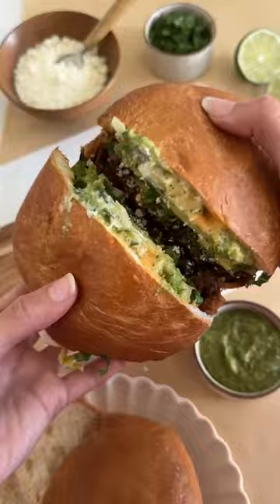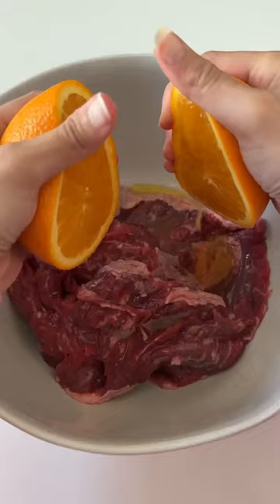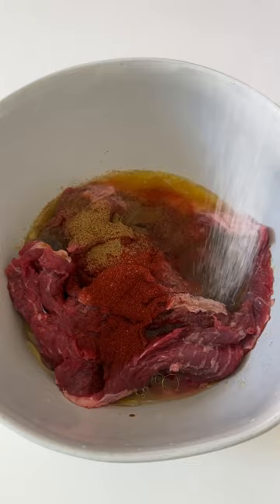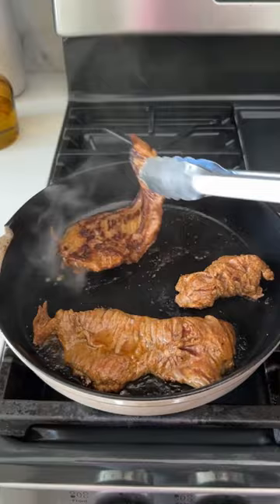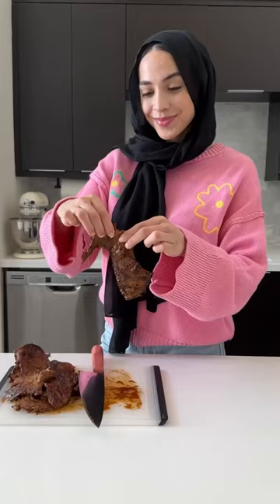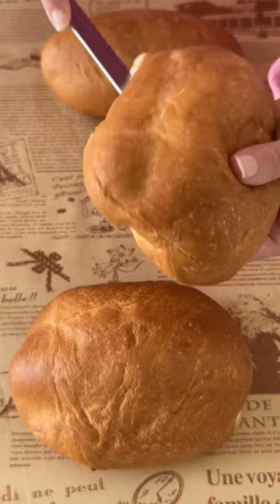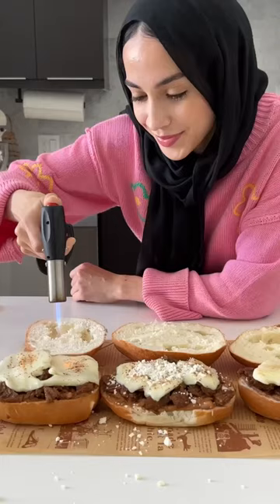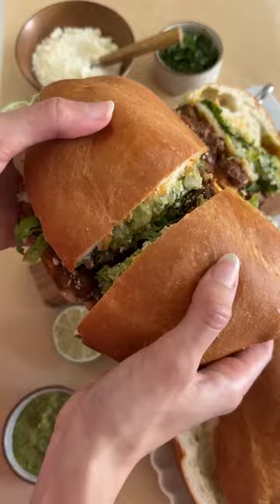I made Carne Asada Tortas for SANDWICH SATURDAY